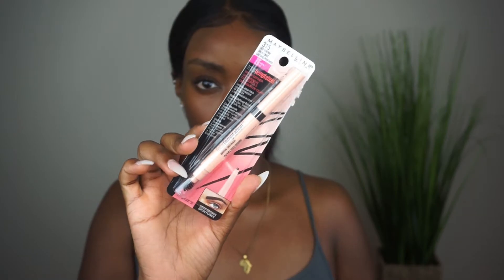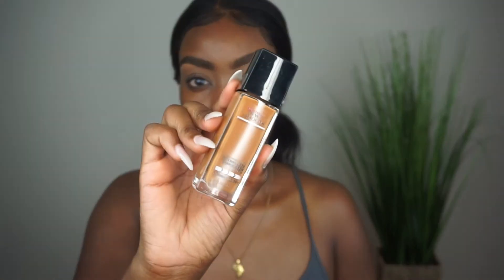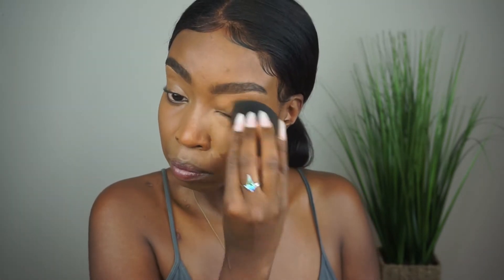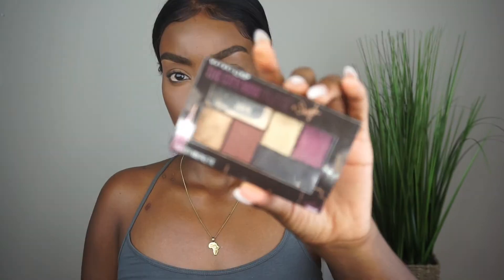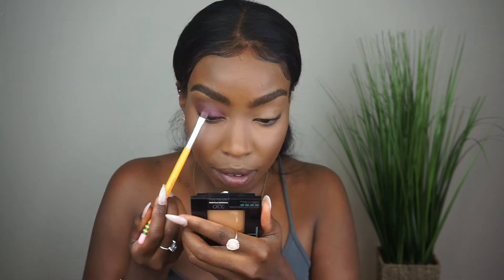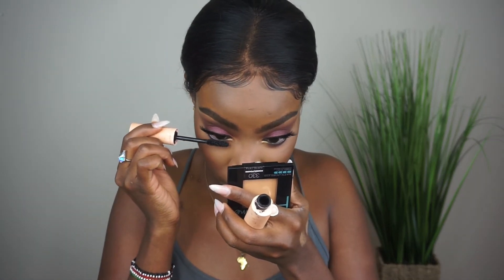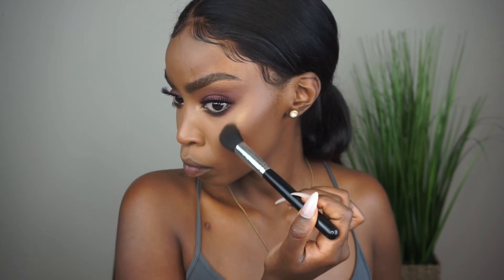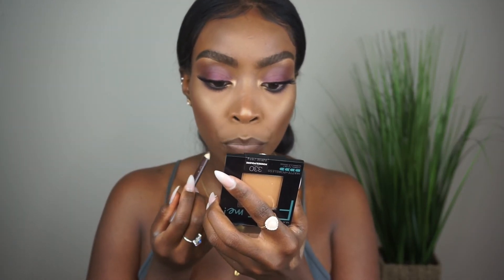Very affordable WOC back to school Makeup Look| Dark Skin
On today's video, I share with yall a Very affordable beginner friendly back to school makeup tutorial ft. my favorite drug store brand, Maybelline. It's perfect for those of you who are going back  to school especially if you're on a budget.  Listen, YOUR FACE CAN STILL BE BEAT on a budget as you can see sister!!! I hope you  guys enjoy  it.
FIND ALL THE LINKS TO PRODUCTS USED DOWN BELOW!

PRODUCTS USED:
Brows: Maybelline Total temptation Brow Definer in deep brown

Foundation - Maybelline Fit me Dewy and Smooth in 355 Coconut

Setting powder - Maybelline fit me loose finishing powder in medium/deep

Face Powder -  Maybelline Fit me matte pore-less powder in toffee

Song:
Tekno - Pana
Wstrn - Ben'Ova